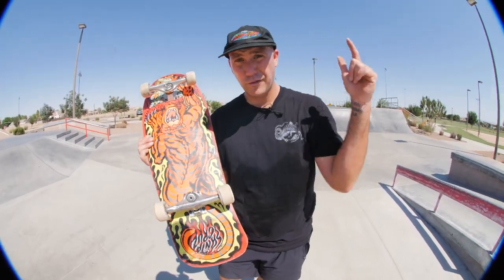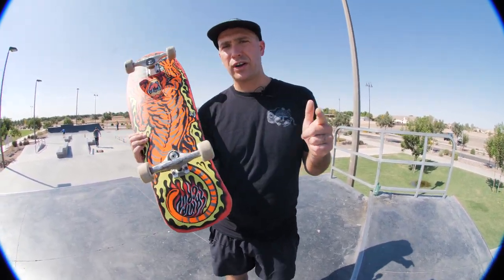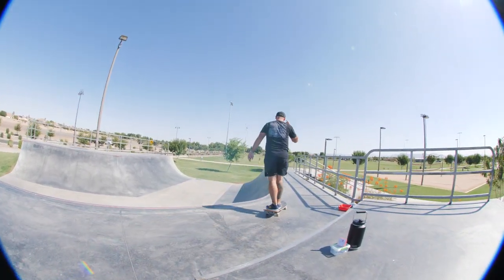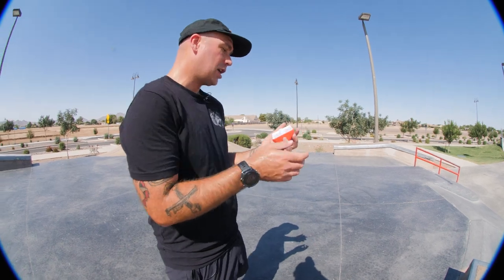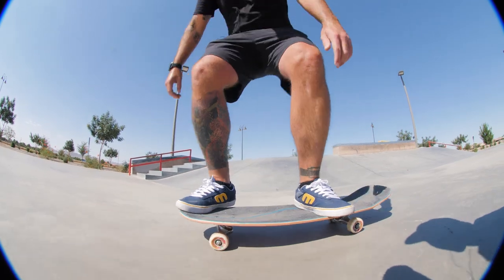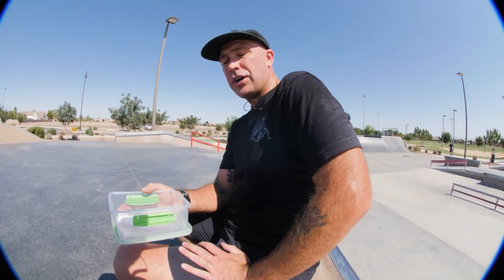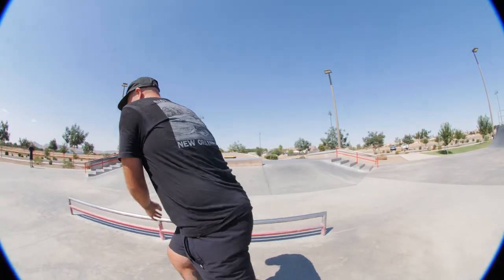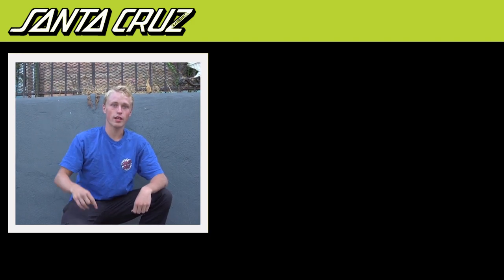10.3 x 31.1 SALBA 'Tiger' REISSUE PRODUCT CHALLENGE w/ ANDREW CANNON! | Santa Cruz Skateboards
Today we are stoked to talk about and put to the test the 10.3 x 31.1 Salba 'Tiger' Reissue Deck! This board features one of the sickest graphics of all time! We've also got an adjustable wheelbase on this one, meaning you can choose between 14.5 inch and 15 inch options. This board is NOT out yet but will be coming soon! Be sure to ask your local shop to save you one! We put Santa Cruz Skateboards Brand Manager Andrew Cannon to the test with three different challenges to find out how this setup skates!

This weeks product setup:
10.3 x 31.1 Salba 'Tiger' Reissue Deck
159 Forged Hollow Independent Trucks
56mm 101a Erick Winkowski Hardline Elite Urethane OJ Wheels
Bronson G3s
7/8ths Indy Allen Bolts
Black MoB Grip

Follow Andrew on Instagram!

Filmed & Edited by Eric Danescu!
Follow Eric on Instagram!

Santa Cruz Skateboards Team: Blake Johnson, Emmanuel Guzman, Eric Dressen, Erick Winkowski, Fabiana Delfino, Henry Gartland, Jake Wooten, Jereme Knibbs, Justin Sommer, Kevin Braun, Maurio McCoy, Steve Alba, Tom Asta, Tom Knox, Tom Remillard, & Yndiara Asp.

Check us out on TikTok!
Try our SCREAMING HAND Filter on Instagram!
Follow Santa Cruz Skateboards on Instagram!
Follow Santa Cruz on Twitter!
'Like' Santa Cruz Skateboards on Facebook!